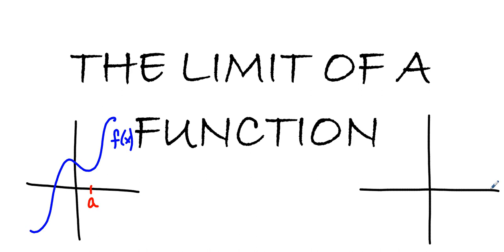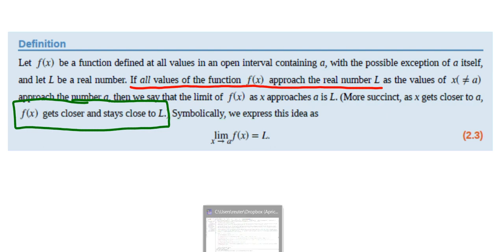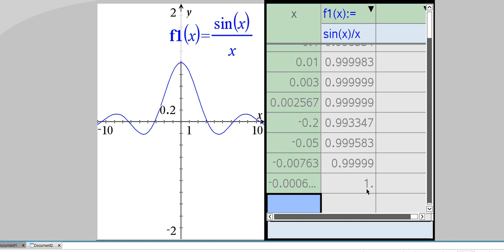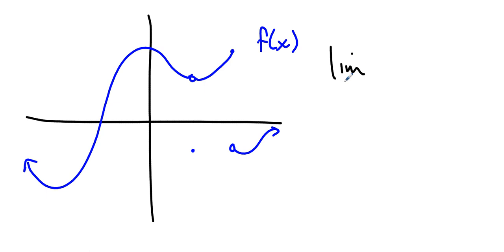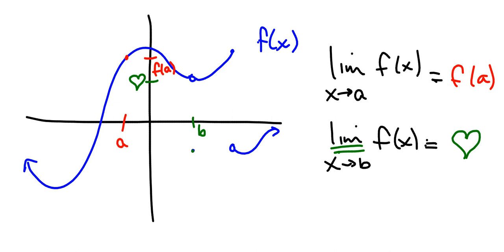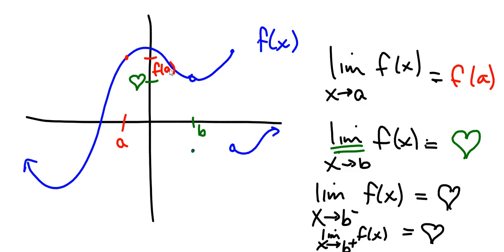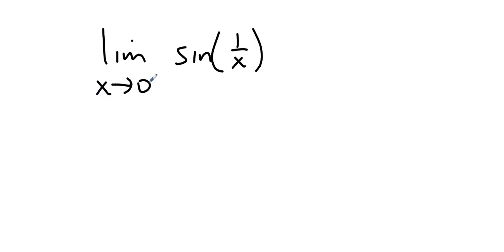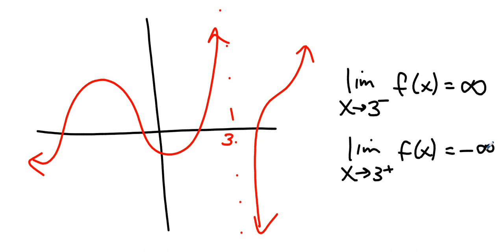MATH221-04 Limit of a Function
This video describes the basic idea behind the limit of a function.  Several examples are presented.  This video corresponds to Section 2.2 in Strang/Herman's OER Calculus text.